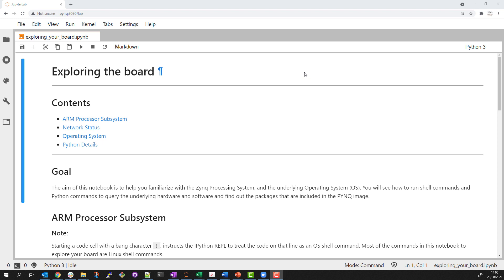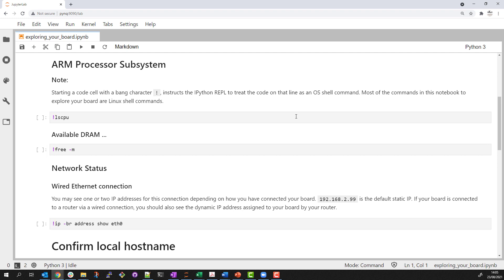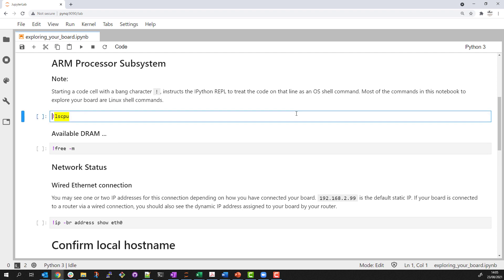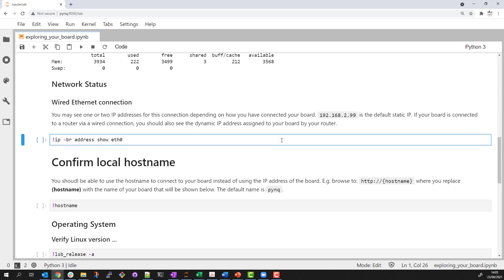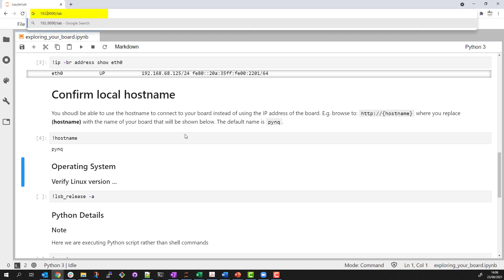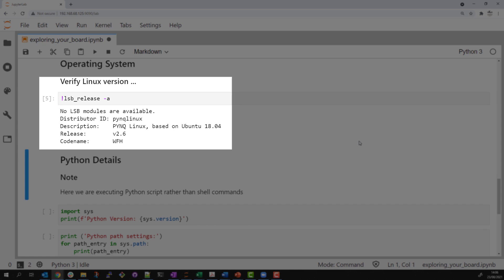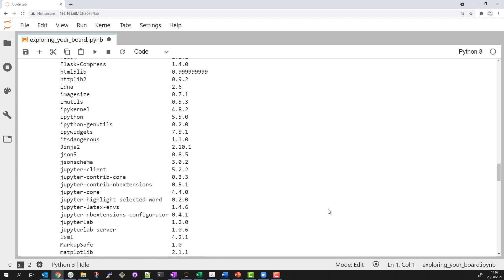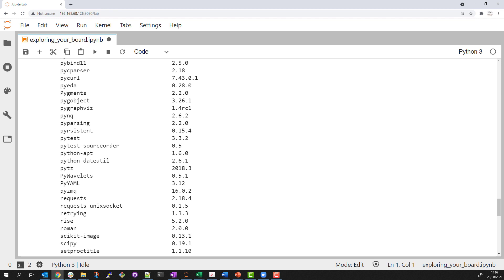Exploring the Kria KV260 board with PYNQ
This video was originally part of a PYNQ tutorial at the FPL 2021 conference. The video uses the Kria KV260 board, but the same Notebook/code can be run on other PYNQ enabled boards.